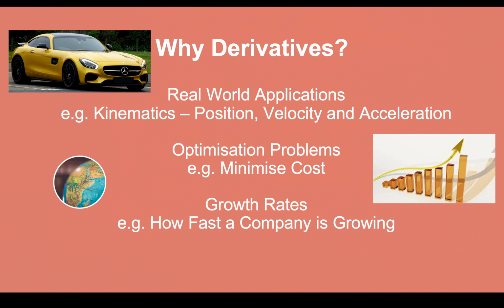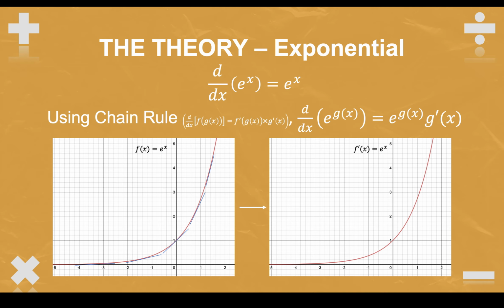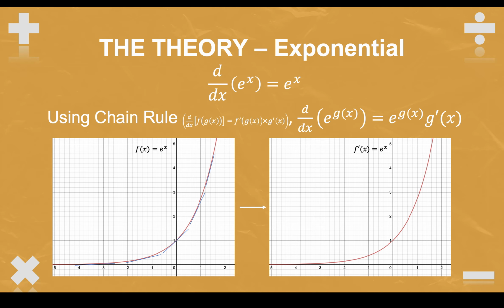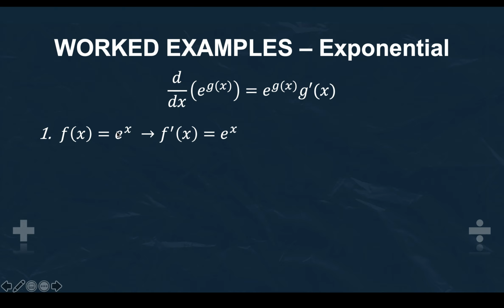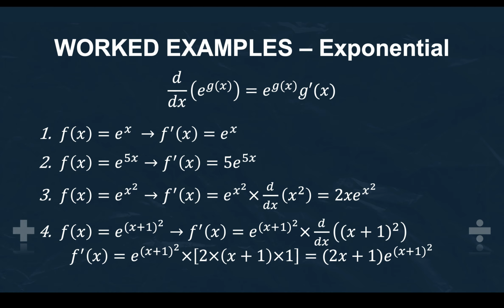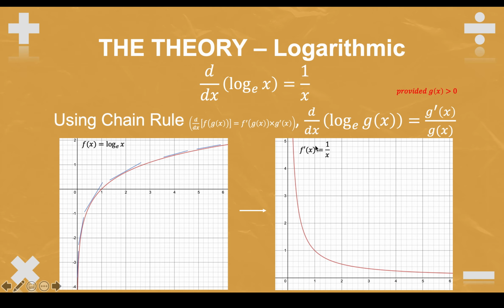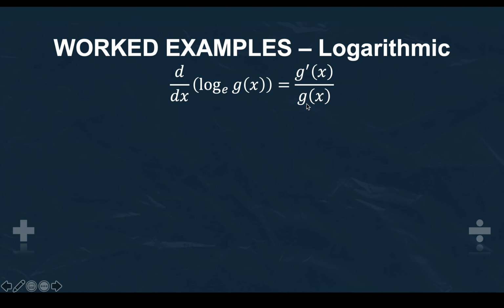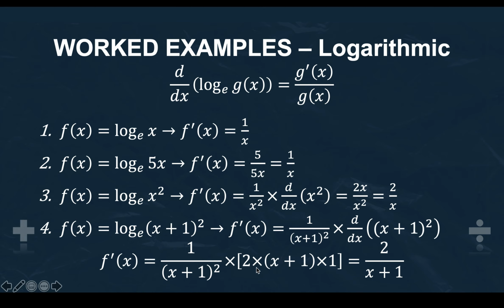Exponential and Logarithmic Derivatives